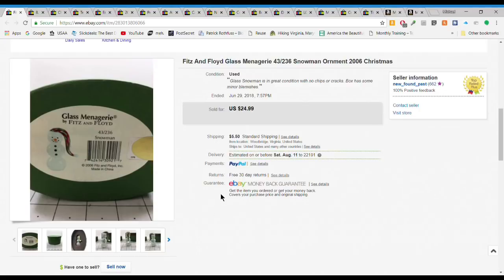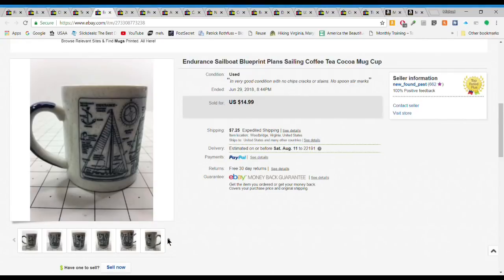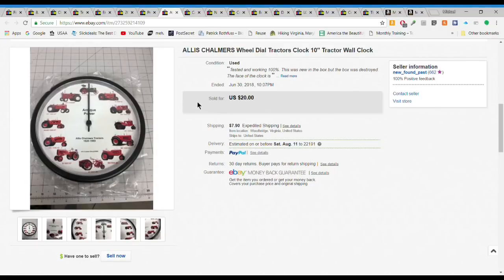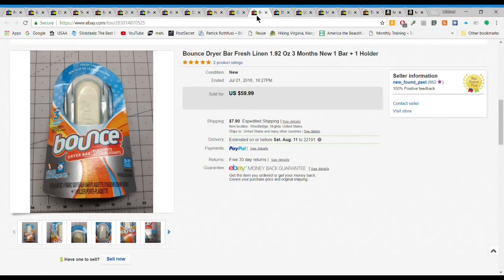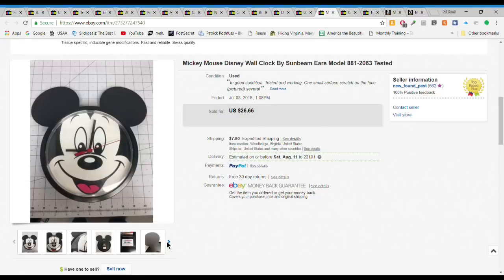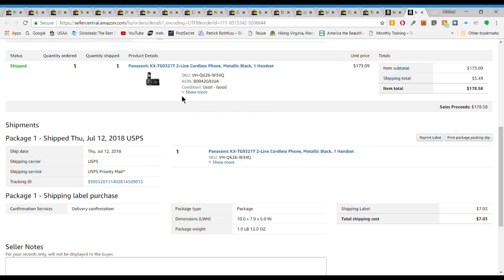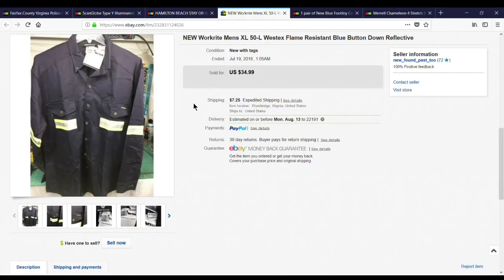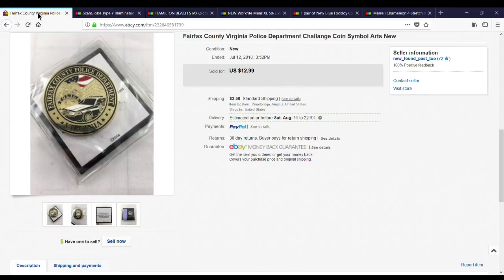Ep. 26: What SOLD on eBay and Amazon? 25 items to make a good profit!